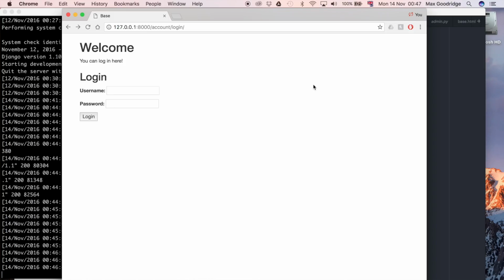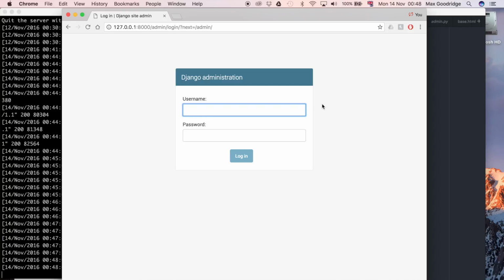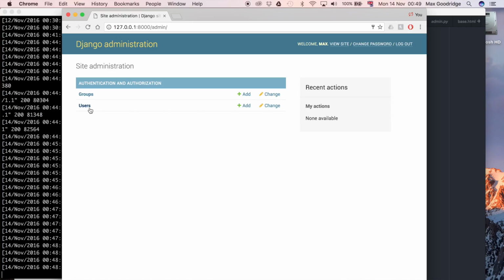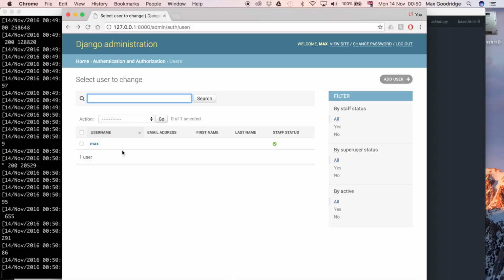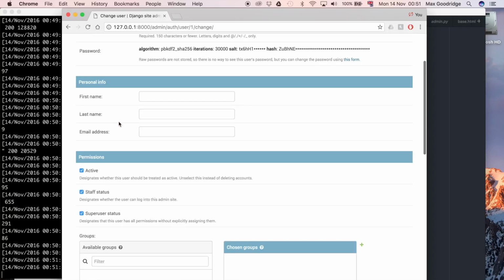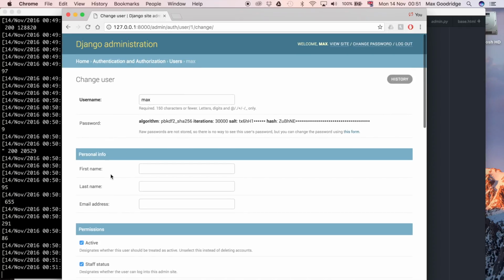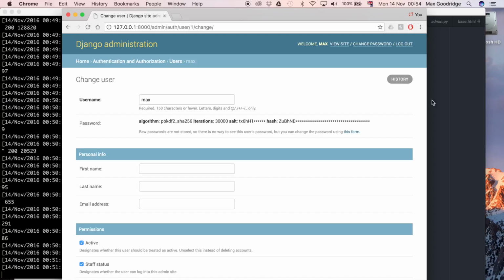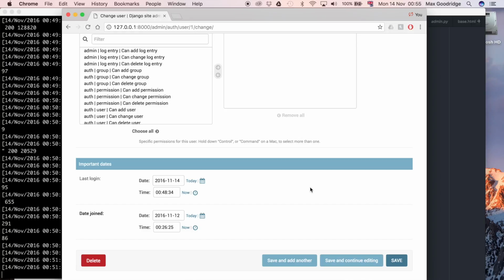Explaining the Built in Django Admin (Django Tutorial) | Part 10